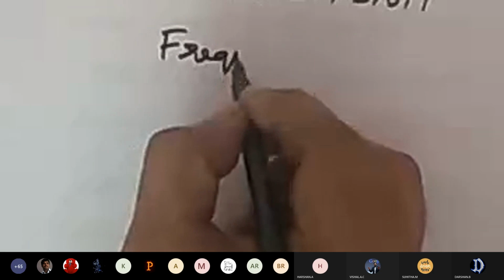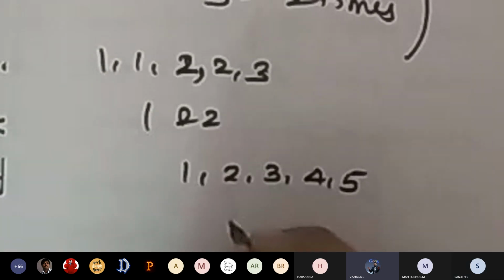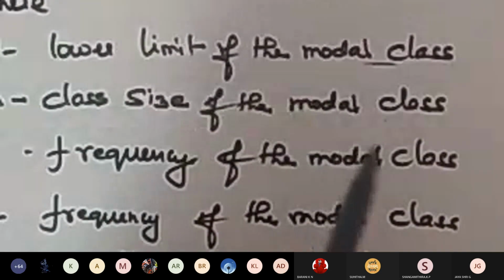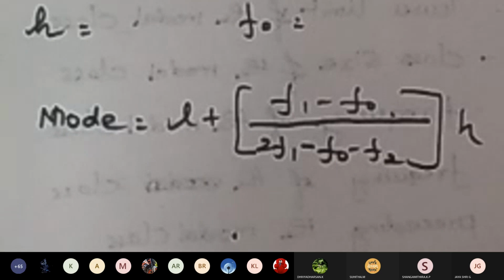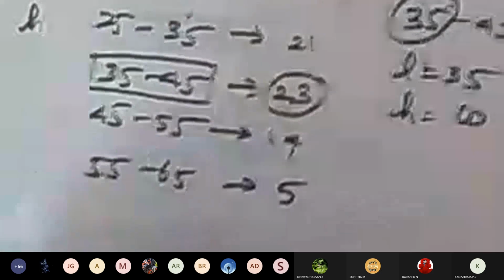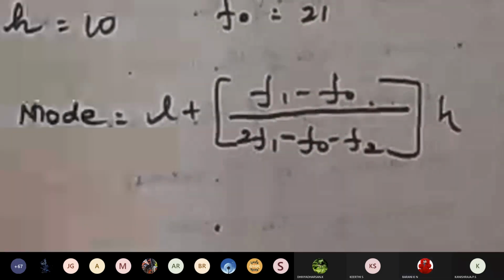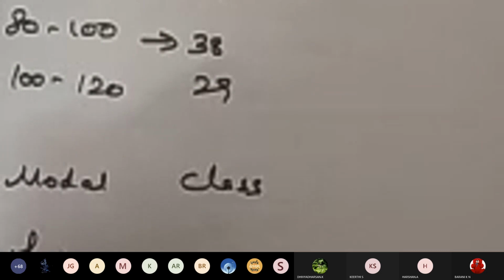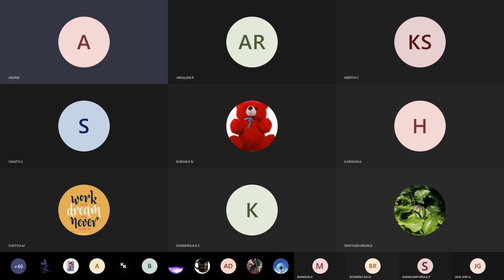Class 10 MATHEMATICS 20210611 011447